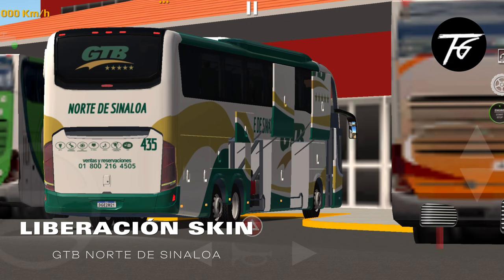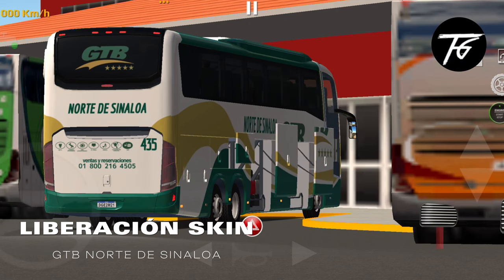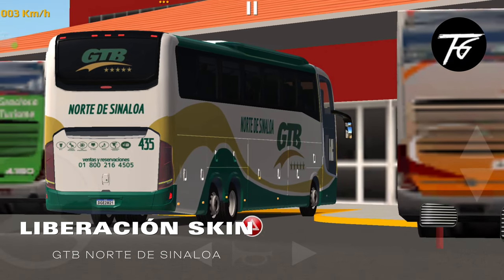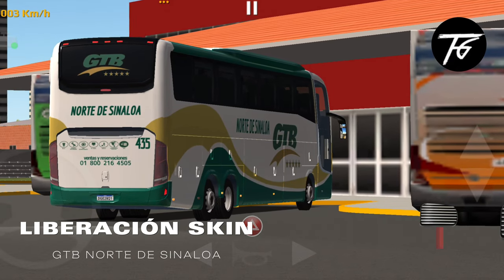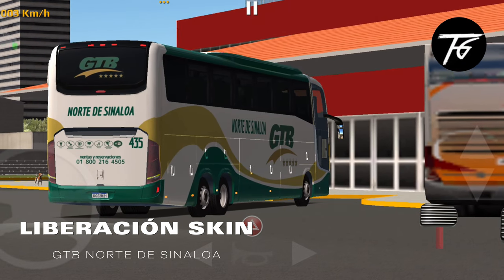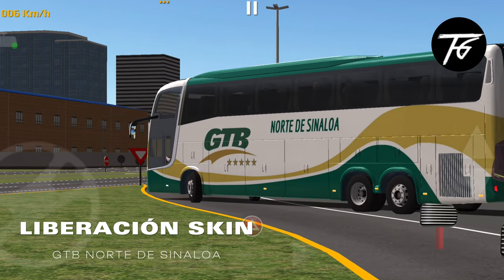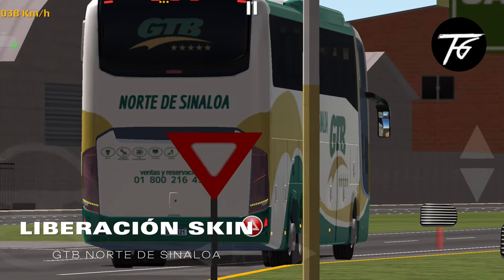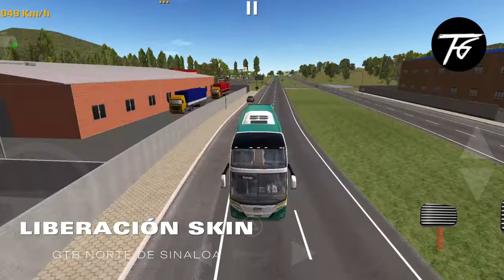🙀LIBERACIÓN SKIN GTB Norte de Sinaloa | Busscar Vissta Buss 400 LD 6x2 | World Bus Driving Simulator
Descarga el skin de la línea de autobuses de GTB Norte de Sinaloa para el Busscar Vissta Buss 400 LD 6x2 del juego World Bus Driving Simulator. Créditos a @FernandMyoui autor del skin y a su página Edits Latam 1.0.
Espero que disfruten el video y el skin proporcionado por nuestro estimado compañero.